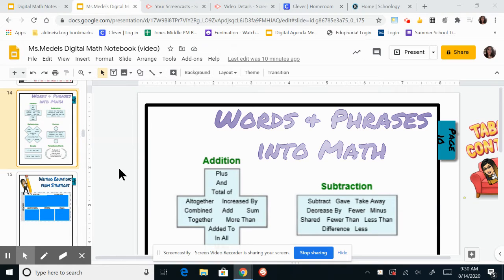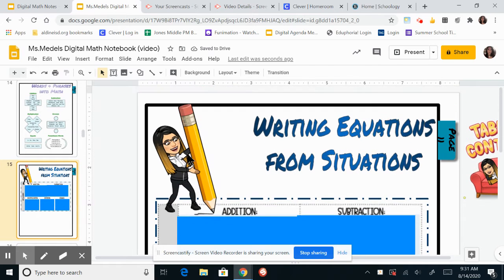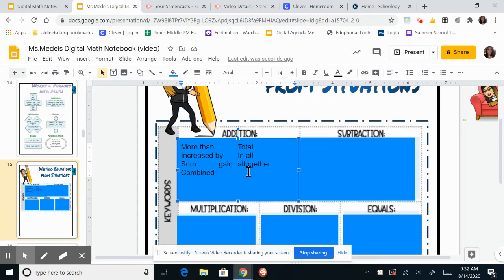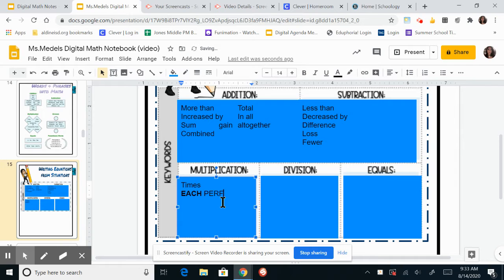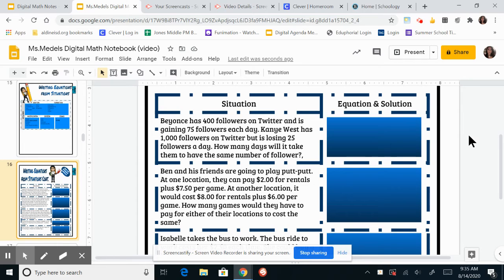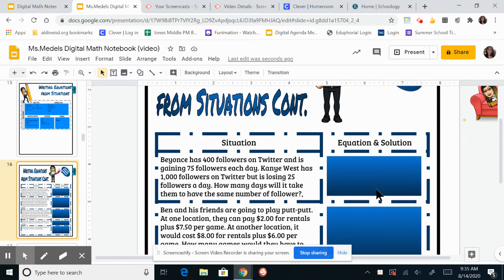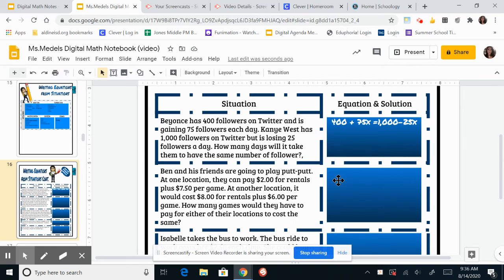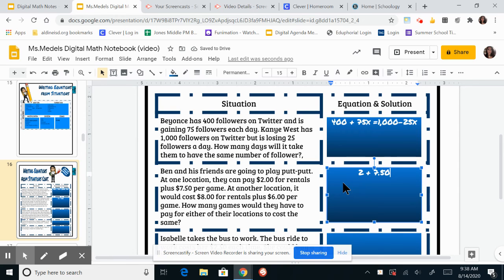Writing Equations from Situations